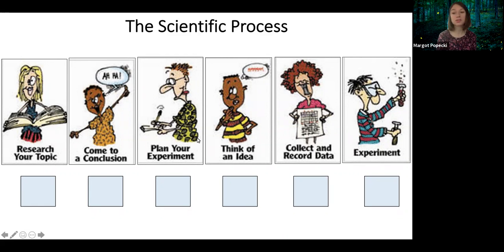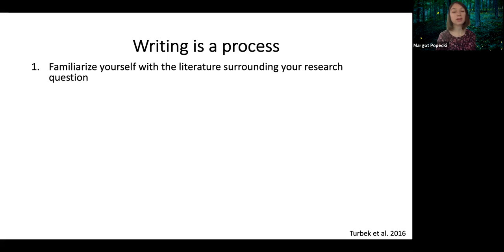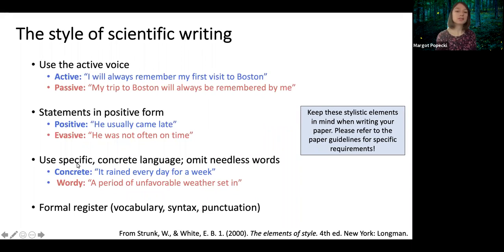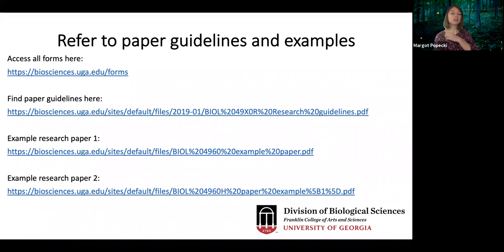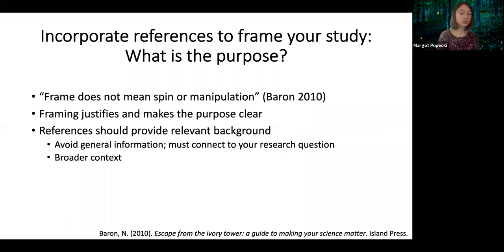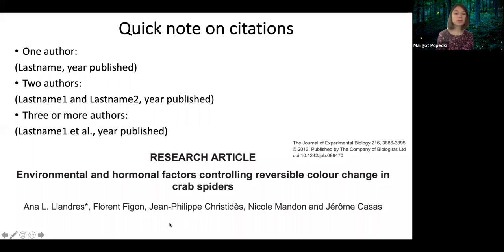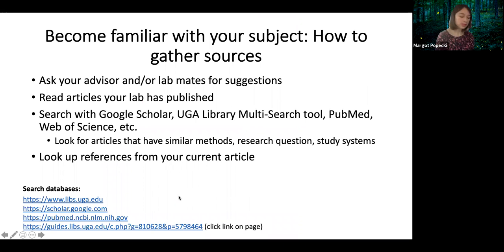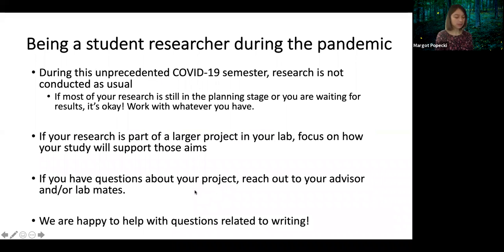Writing Introduction Workshop Asynchronous